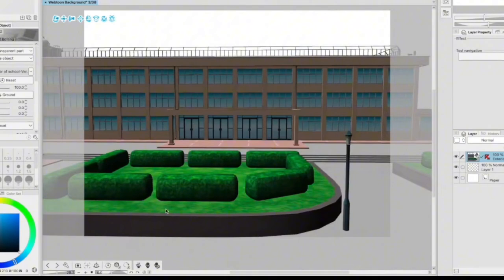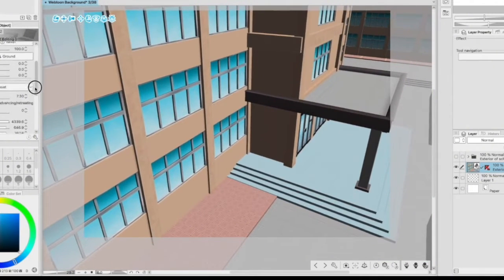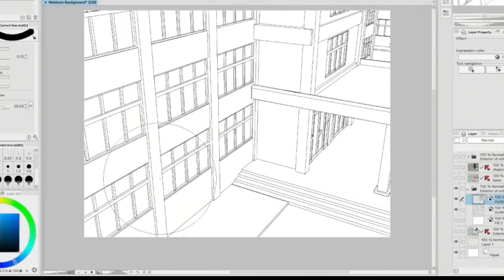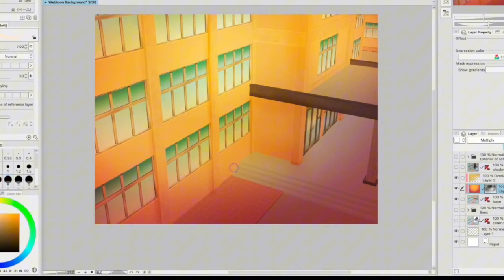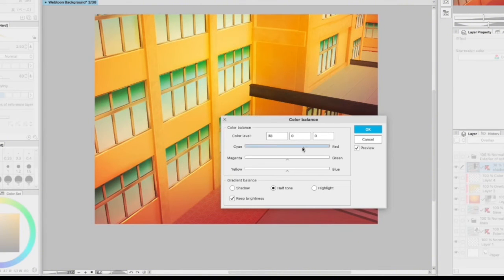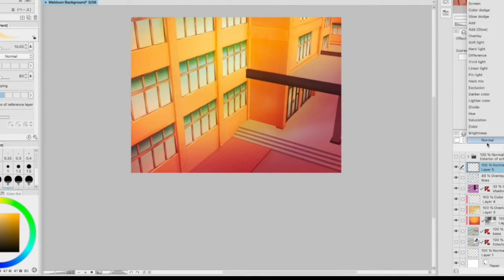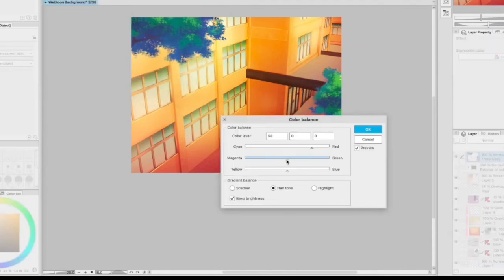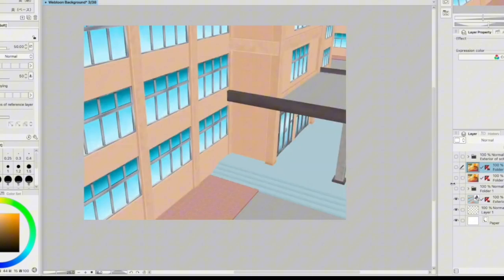WEBTOON Background DRAWING PROCESS✒️ w/Clip Studio Paint EX || School Scene at Sunset🌅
Should I share more webtoon background tutorial like these on here?

 I do have a full playlist on s-morishita studio youtube for anyone who would like to watch the non-speaking speedpaint version🤭💖

Also don't forget that you can download this finished background at S-Morishita Studio💖🫶🏾 I hope this helps!